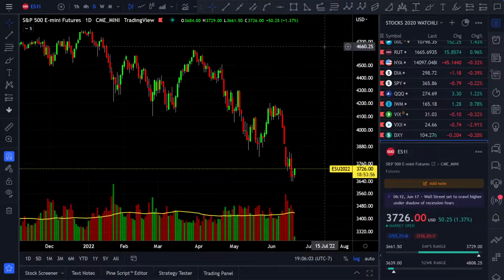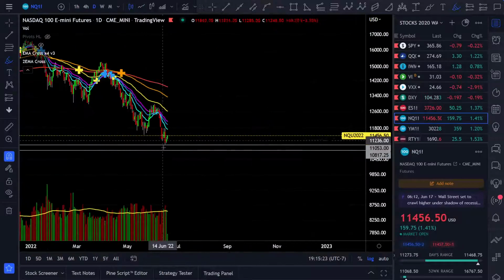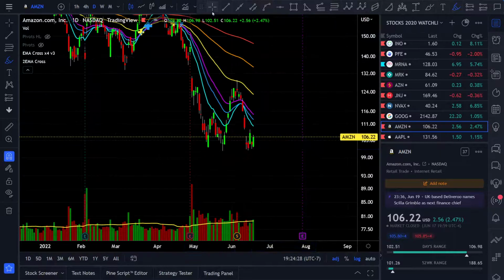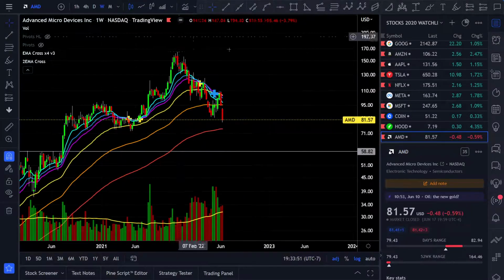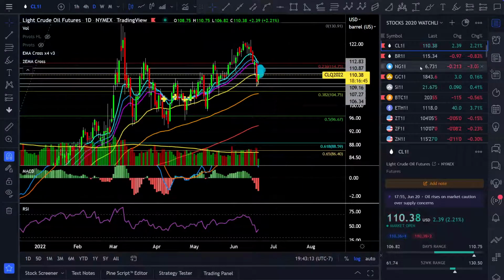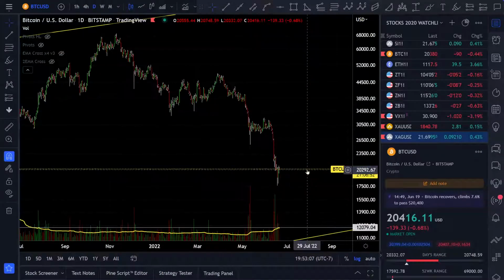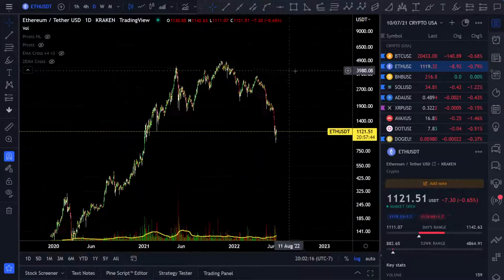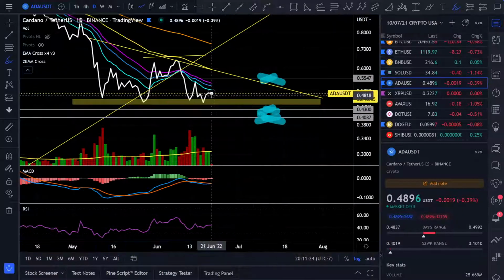06/20/2022 pm - Stocks & Crypto TA - Trading & Investing Chart Analysis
06/20/2022 - Stocks & Crypto Livestream.

-ES1!, NQ1!, YM1!, AAPL, AMZN, TSLA, AMD, CL1!, NG1!, XAU/USD, XAG/USD.
-BTC/usd, TOTAL, ETH, BNB, ADA, Education.